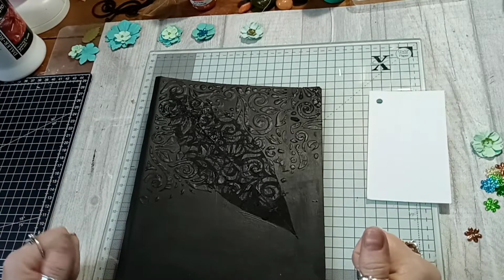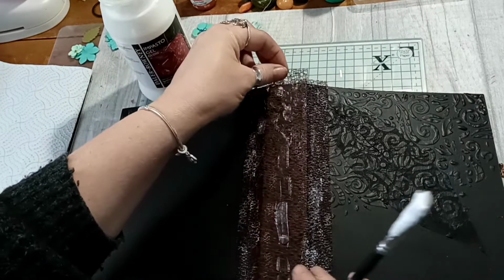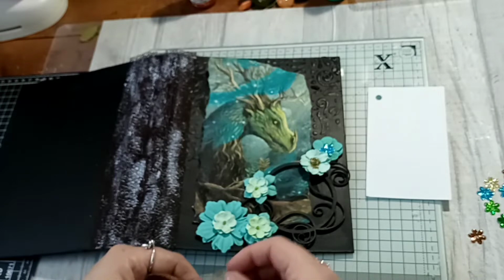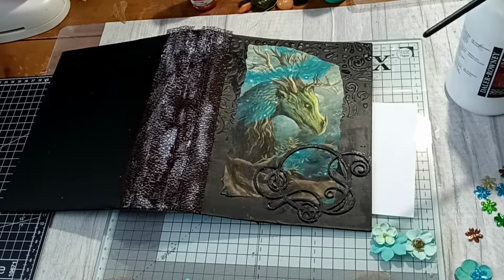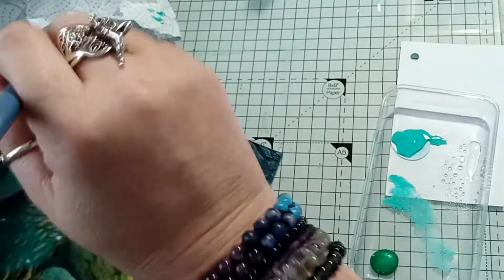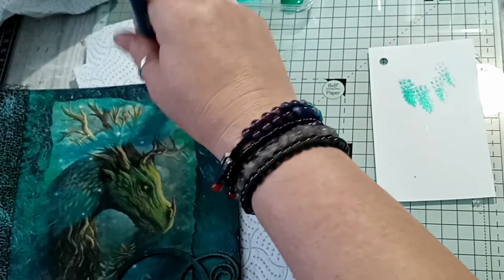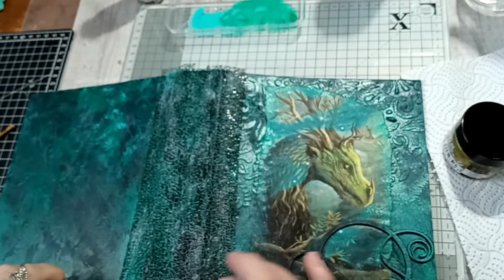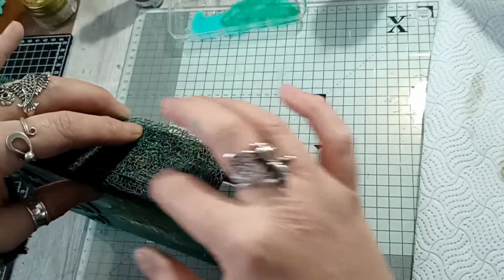Enchanted Forest junk journal Part 3 : Tutorial on Ring Binder junk journal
In this video I add the image, spine cover, and paint.